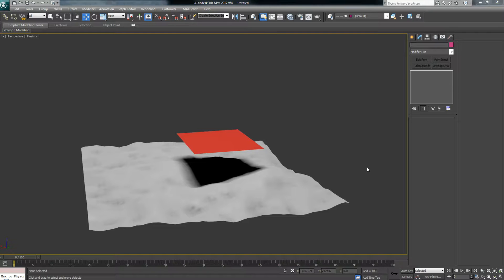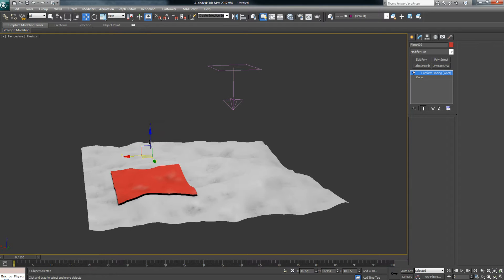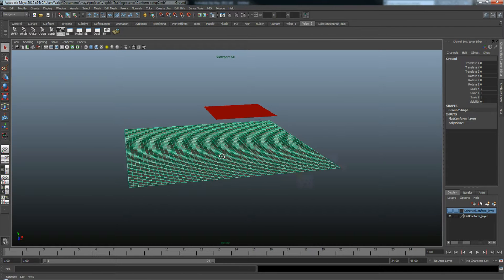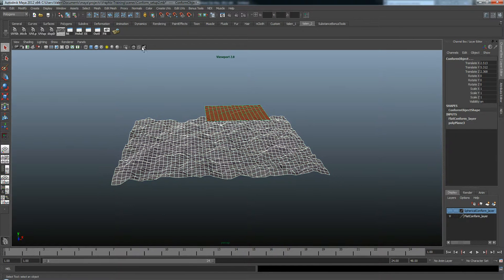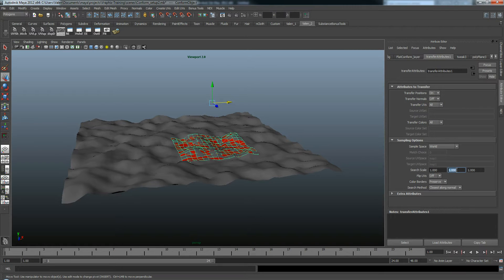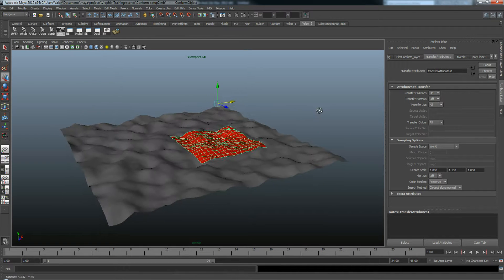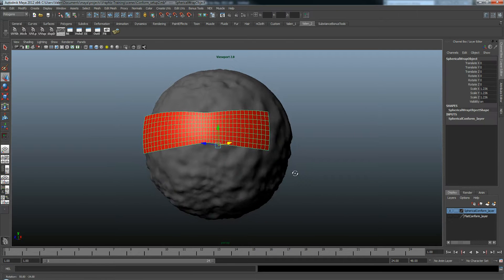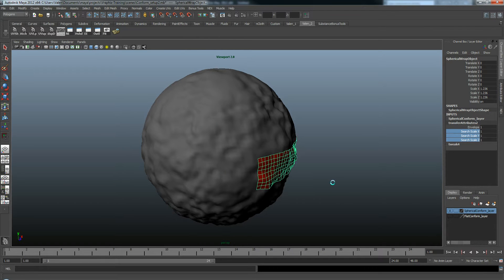Maya - Tool Equivalent to 3ds Max Conform Space Warp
This video shows a way to acheive an effect in Maya that is similar to a Space Warp in 3ds Max called "Conform"